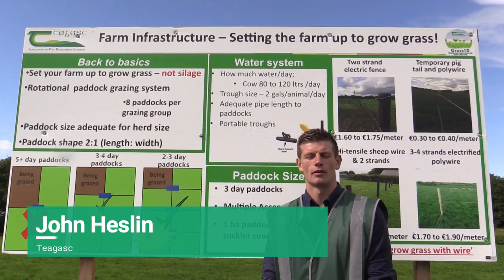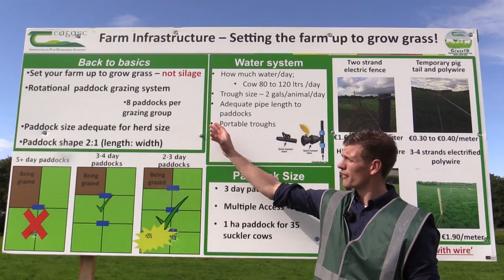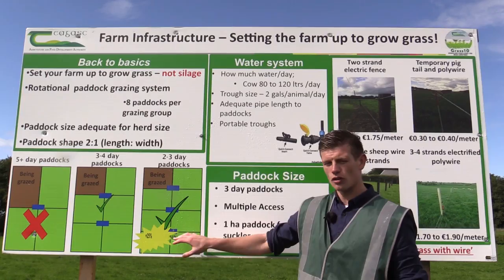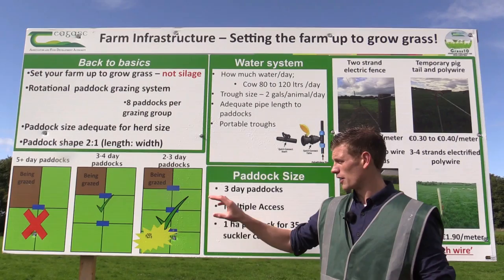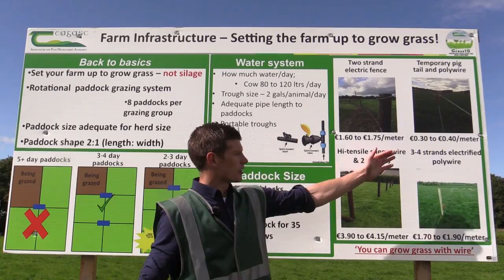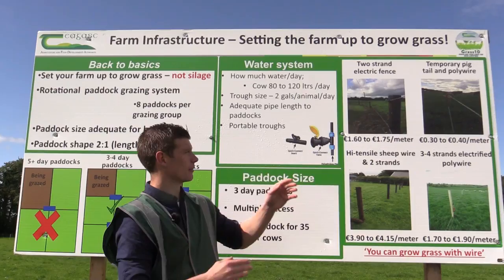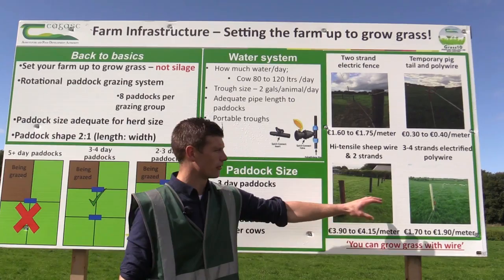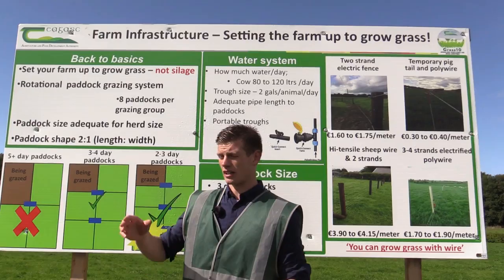Set up your farm to grow grass not silage!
Set up your farm to grow grass not silage! Having a good farm infrastructure will allow you to graze and utilize more grass on your farm. in this short clip as part of the Grass10 campaign, John Heslin runs through some tips on setting up a good infrastructure on your farm.